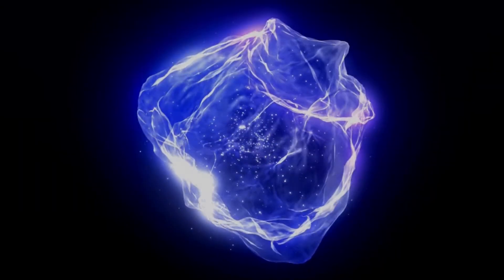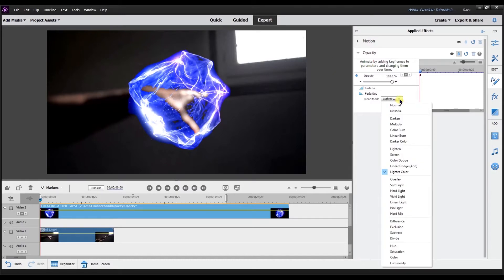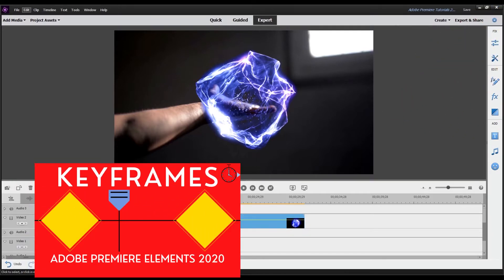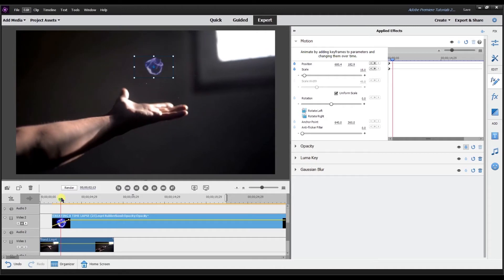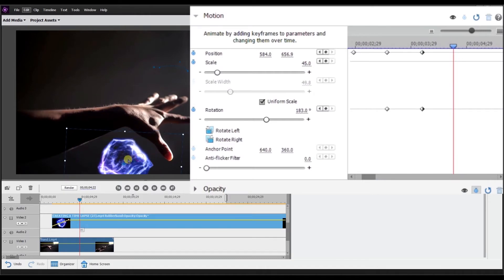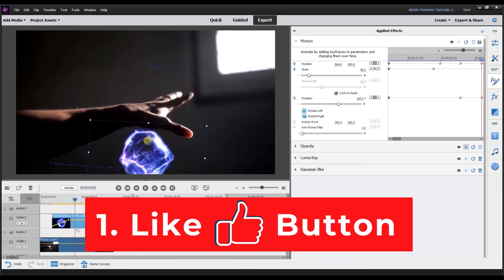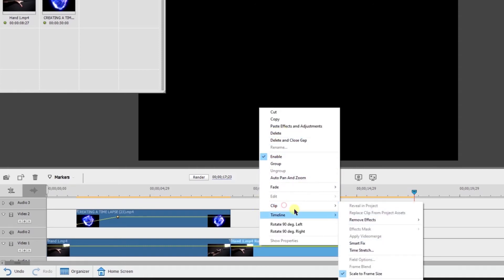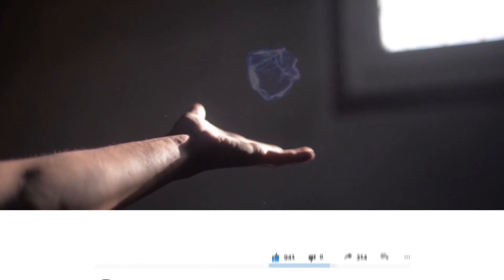Remove Black Background from Stock Footage in Adobe Premiere Elements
Learn how to remove black background from stock footage in Adobe Premiere Elements and how to do advanced keyframes (animations) to take your video to a new level.

1️⃣ Like this video
4️⃣ TubeBuddy is the main tool that I use to manage the backend of my YouTube channel. It has been a huge lifesaver when it comes to time management and properly optimizing my channel. They have tons of free tools you can check out right here!

⌚TIMESTAMPS ⌚
00:00 - INTRO
00:27 - Where I get my Stock Footage From
00:45 - Remove Black Background Method 1
01:18 - Remove Black Background Method 2
01:35 - Remove Black Background Method 3
02:05 - Advanced Keyframes in Adobe Premiere Elements
02:25 - If you aren't familiar with Keyframes
03:46 - Animations & Motion Path in Adobe Premiere Elements
06:31 - Reverse Footage in Adobe Premiere Elements